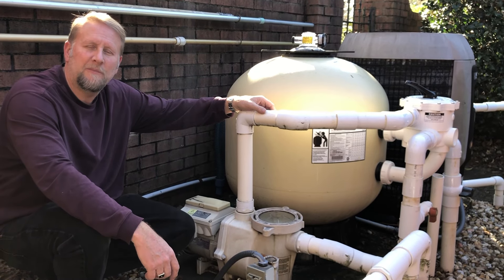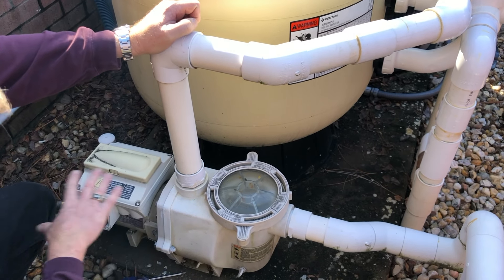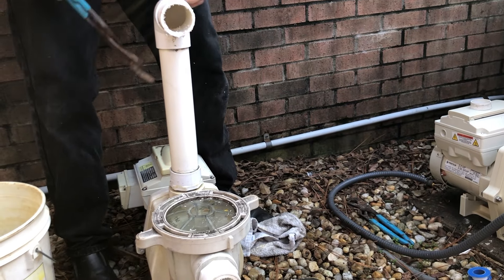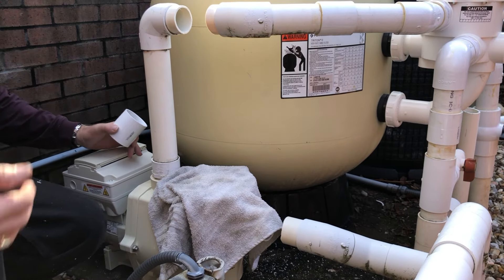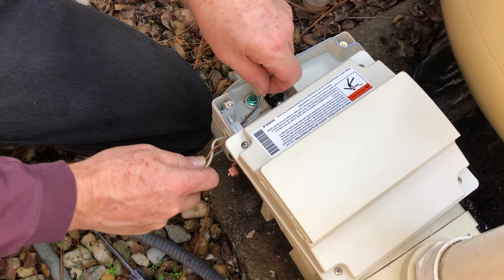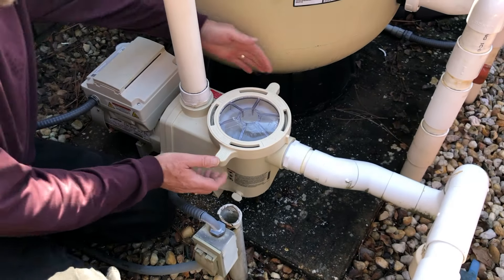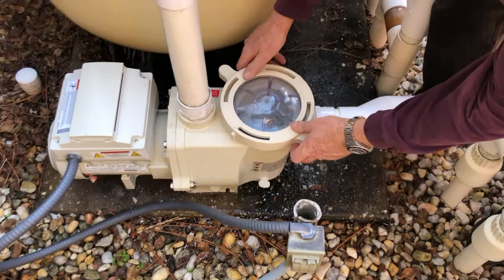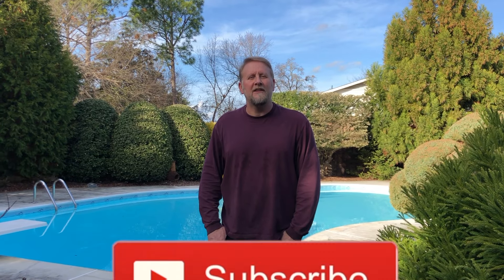How to Install a Pool PUMP Quick and Easy!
In this video we will be showing you how to replace your pool pump!

Important note: In this video, when I wired the pump, I talk about a neutral wire. The pump was wired 220 volt which has no neutral wire. A 110 volt hook up uses one hot wire, a neutral, and a ground wire. A 220 volt hook up uses two hot wires and a ground wire. The pump was wired correctly for 220 volt, I just misspoke.

-Pump used in the video: 3HP Intelliflo Variable Speed Pump-